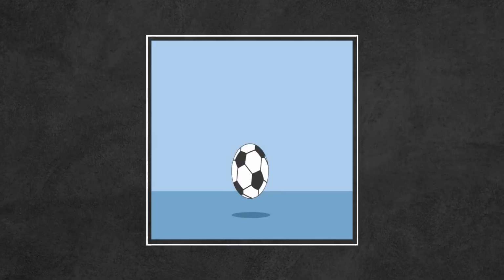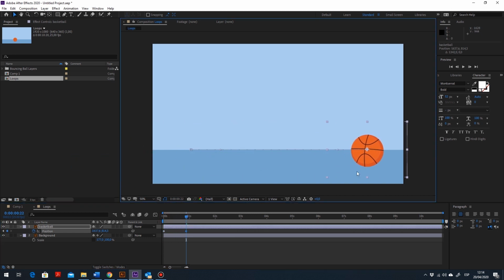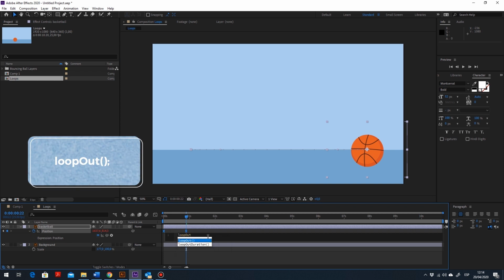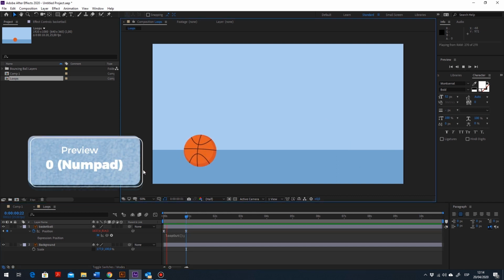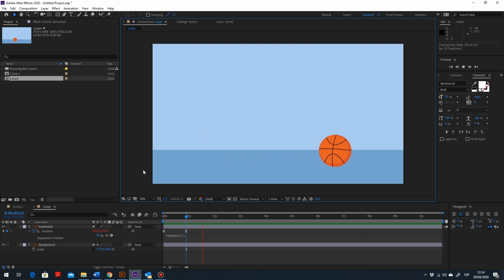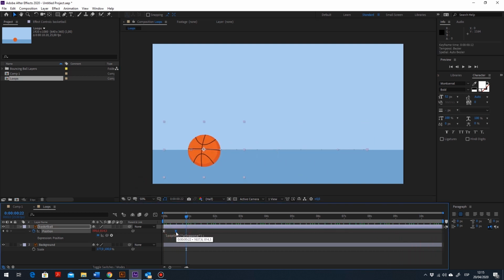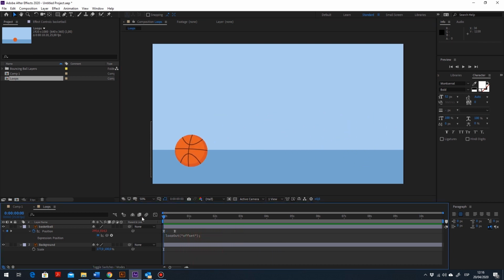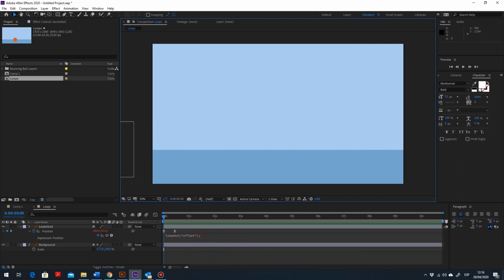410586 05 Loops Animate Your Illustrations in Record Time Using Adobe After Effects